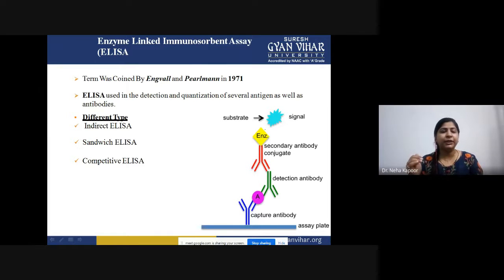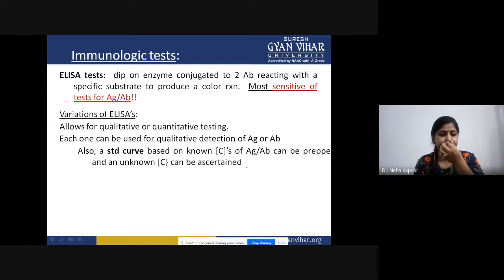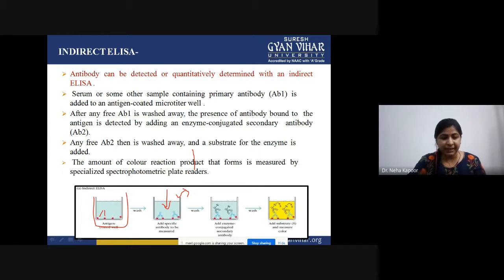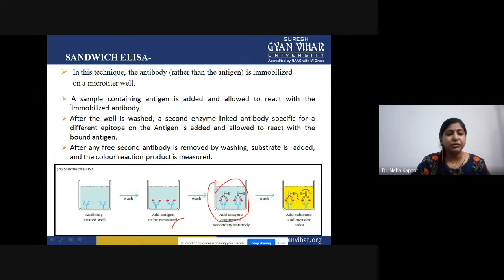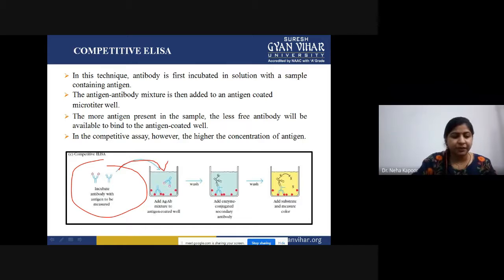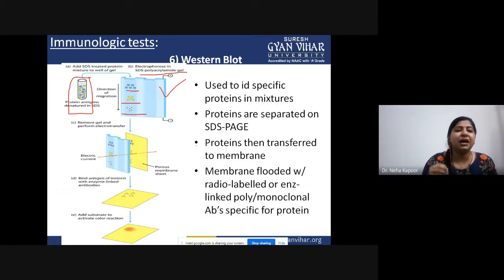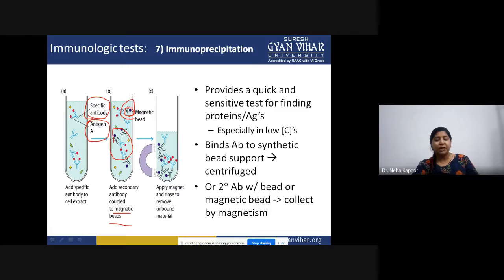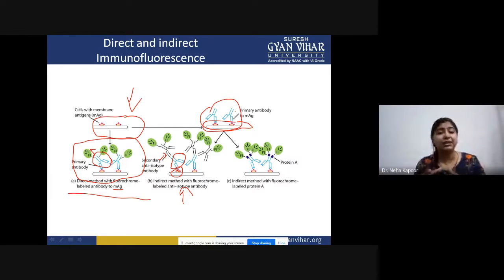ELISA and its types